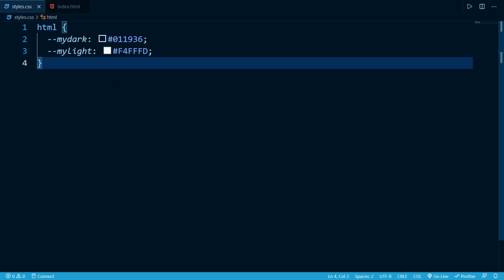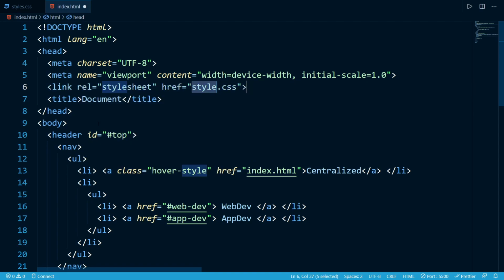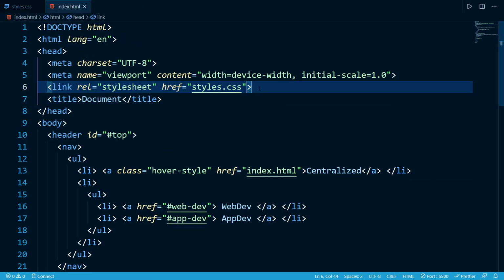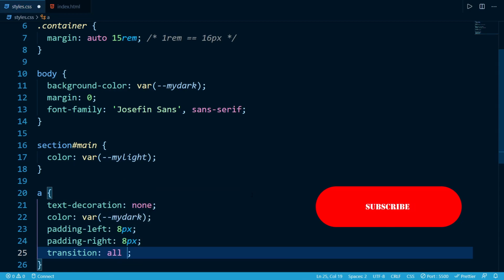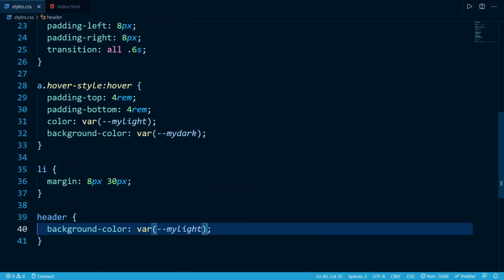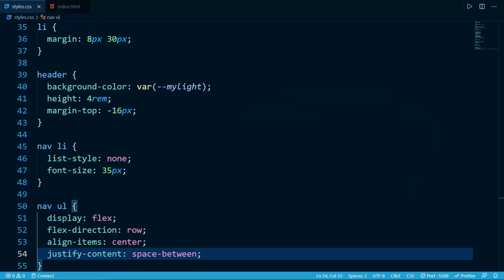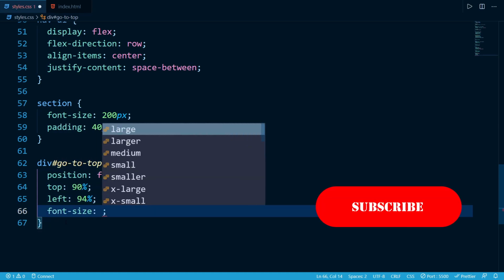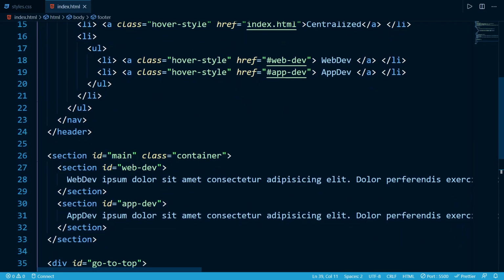Styling our website using CSS. HTML and CSS crash course for beginners in 2021.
Web Development is one of the if not the most important skills a developer can have in 2021.

The core of Web Development is

1.HTML(HyperText Markup Language)
2.CSS(Cascading Style Sheets)
3.JS(JavaScript)

In this video, we will be styling our site which only had HTML using CSS.

This course is for anyone and everyone who is interested in web development.

HTML, CSS, and JavaScript when combined allow us to build almost anything we want and I mean it.

They can be used to build cross-platform native mobile applications, desktop applications, and Websites & PWAs.

HTML and CSS crash course for beginners in 2021. Web Development in 2021 and beyond will go from basic HTML and CSS and slowly as we cover more and more topics, I'll keep adding some new videos, teaching some new concepts.

So, complete this course and also read from online resources which will help you a lot,
some popular sites are

Link to pdf containing a list of all my VSCode Extensions:-

1. Ctrl + Shift + k = Delete an entire line
2. Ctrl + Shift + d = Duplicate an entire line
3. Select a word and press Ctrl + d to select the next instance of the same word while not losing the selection of the current word.